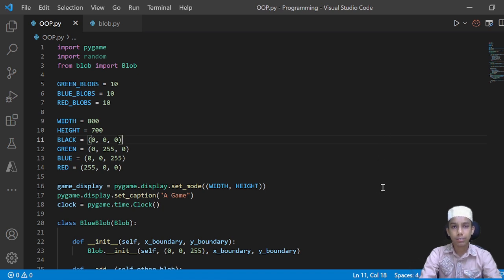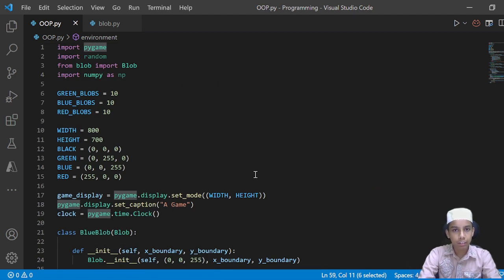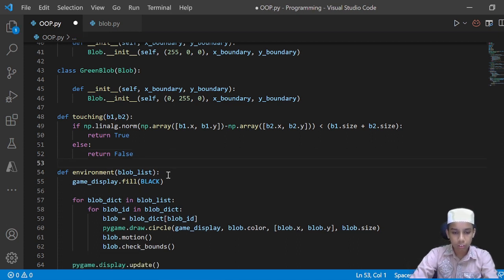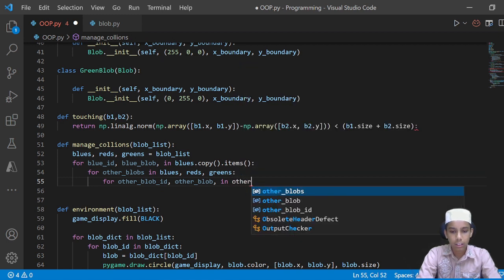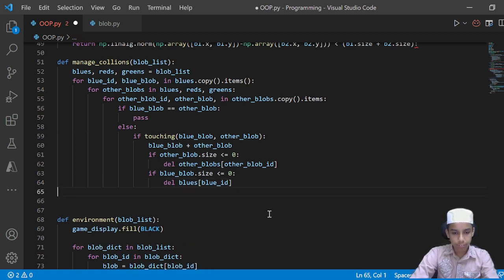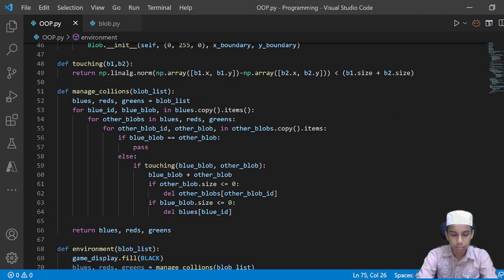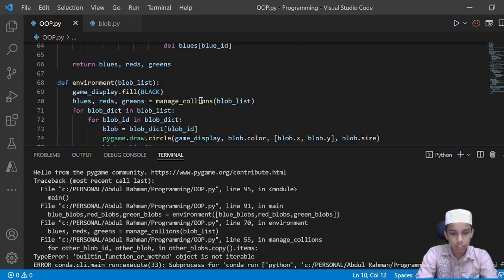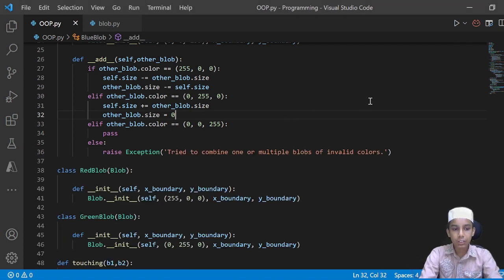Detecting collisions - Intermediate Python Programming Part - 17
In the last video, we have talked about how we can use special methods to do operator overloading, in order to write our own logic for how to handle the plus operation and we have created our own dunder add method.

But, In this video, we are going to talk about how to actually detect a collision between two blobs